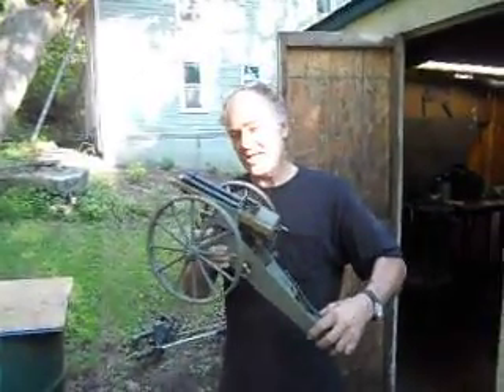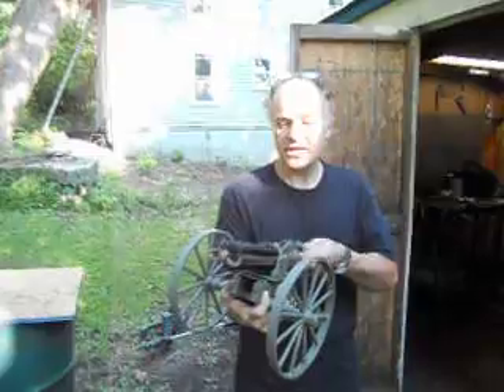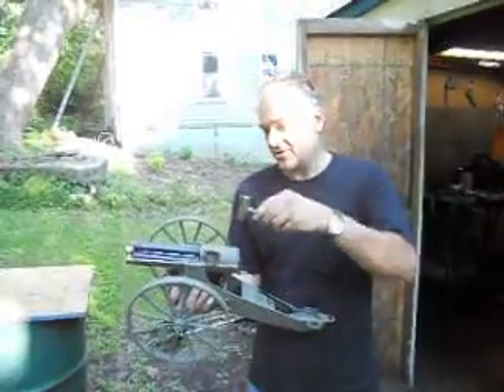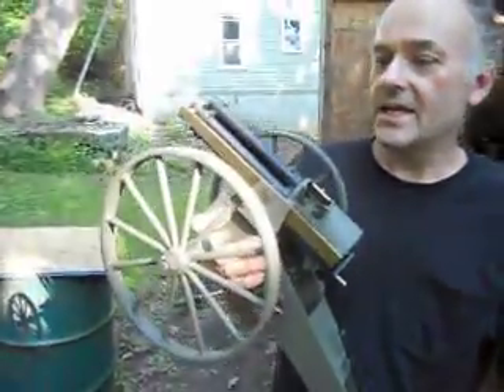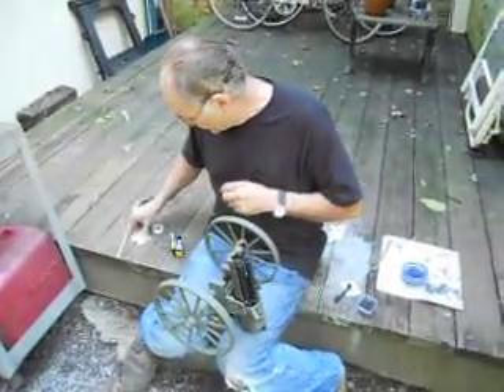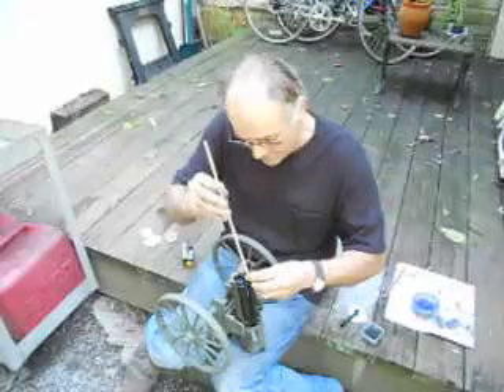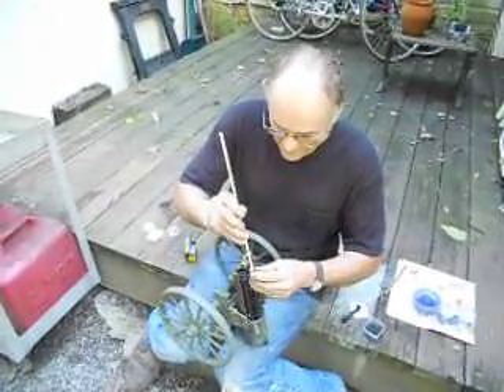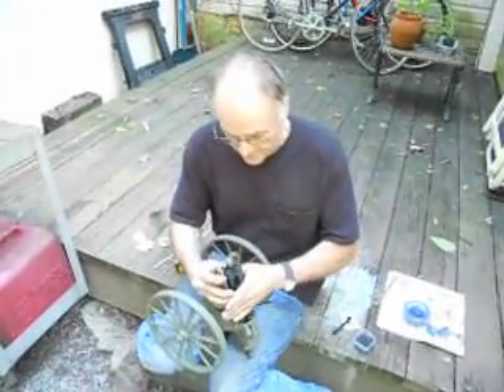Hotchkiss Revolving Cannon loading.AVI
Loading a scale model 1880's Hotchkiss revolving cannon  with 3F black powder powder, 1/4" steel BB and paper wad.  Uses #11 percussion caps to fire.